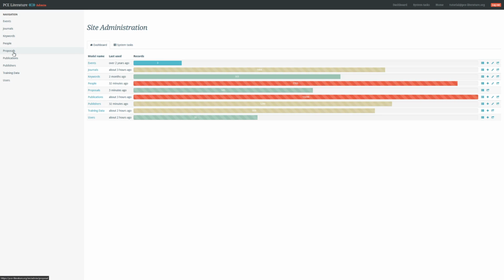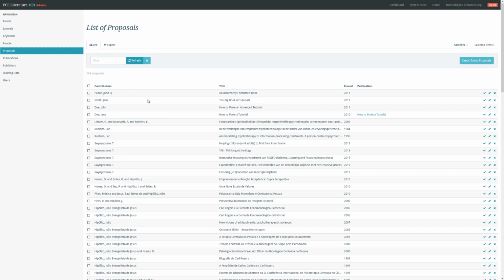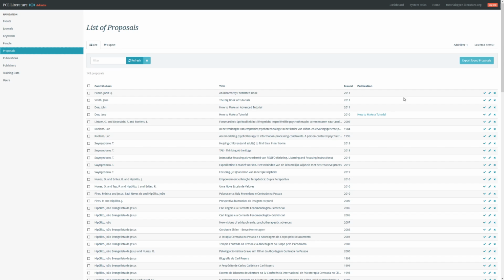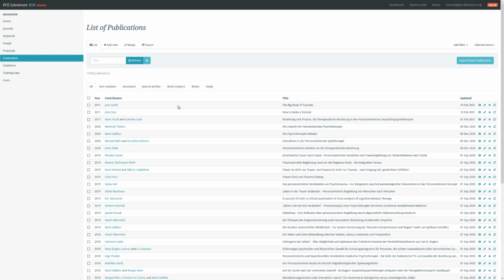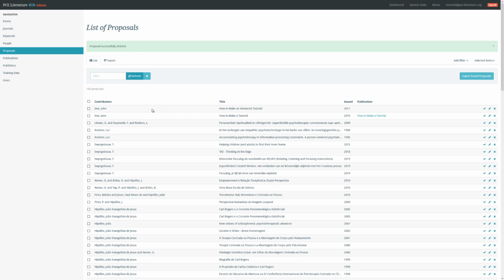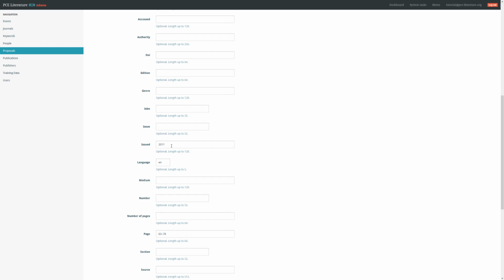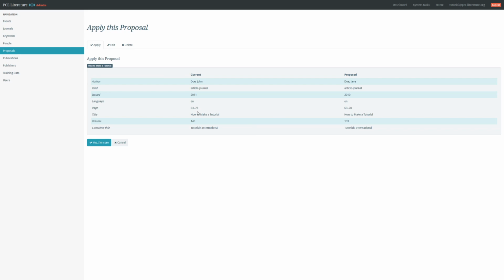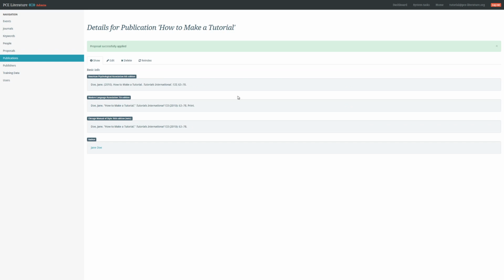PCE Literature Administration: Proposals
A brief tutorial video showing how to administrate proposals for additions and changes to the PCE Literature bibliographic database